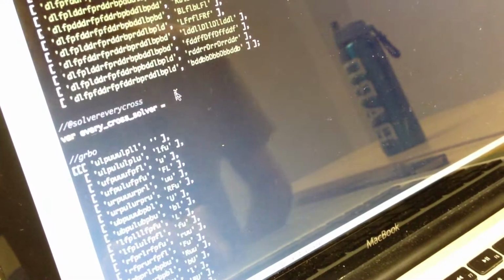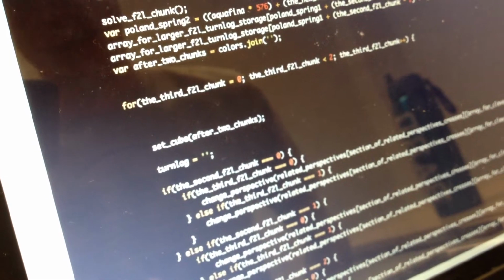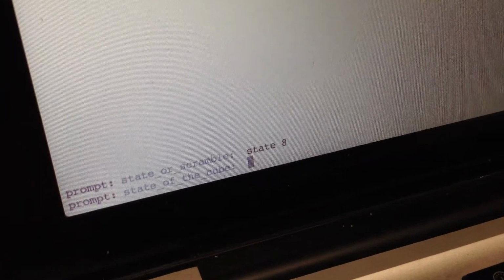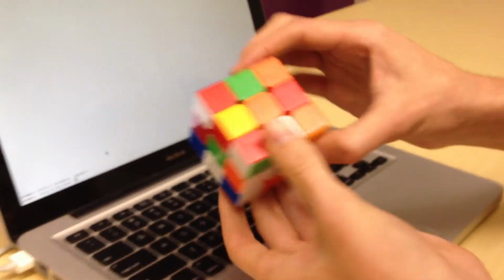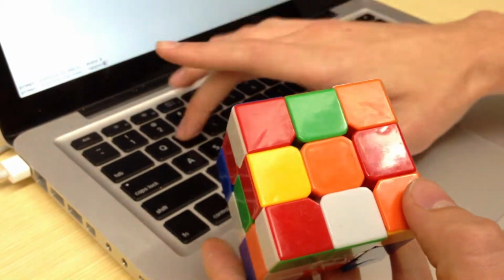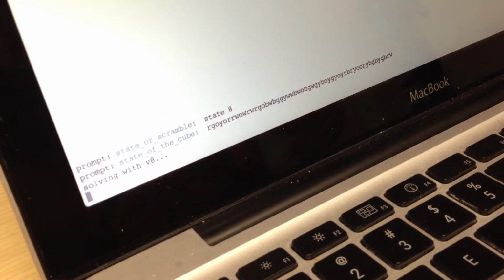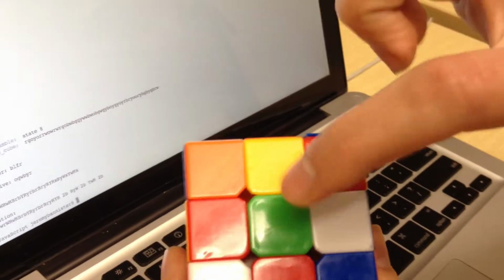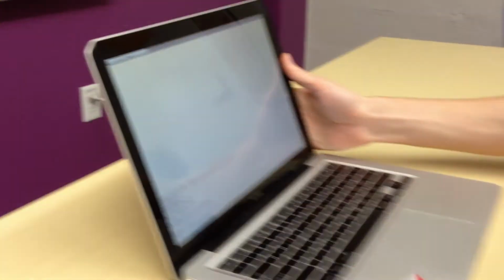Jeremy Bannister Bard College DSS Submission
This is a video demonstration of a JavaScript program that I wrote that solves the Rubik's Cube. I run it with Node.js in the Mac OSX Terminal. Assistance provided by Sonja Tsypin.